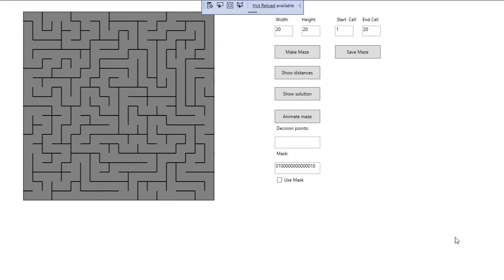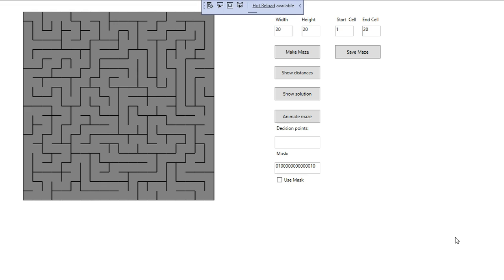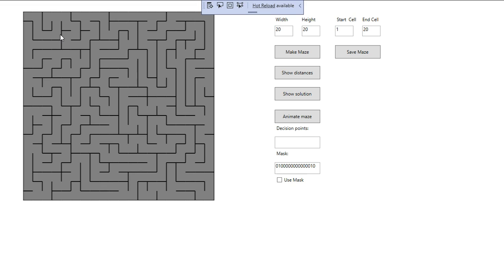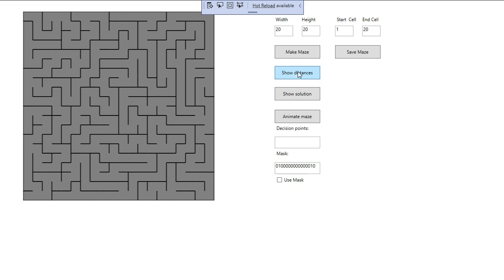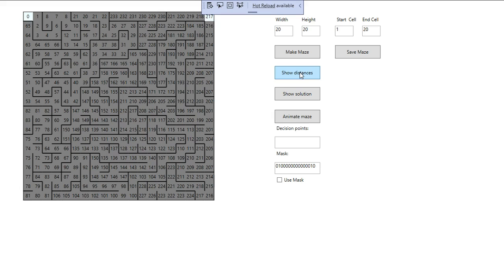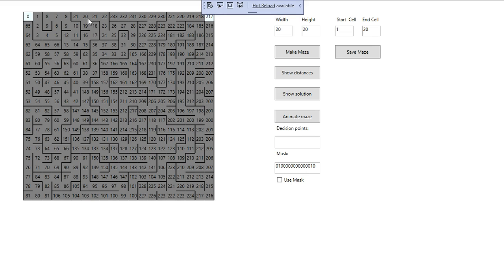How to Calculate Path Distances in a Maze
This is the second in our five part series about creating mazes. Having shown how to create a maze in the first video using the recursive backtracker algorithm, in this second video we look at how to calculate the length of each path through a maze from a specified starting location. Other videos in the series will look at finding the solution to a maze, drawing mazes, and creating shaped mazes.